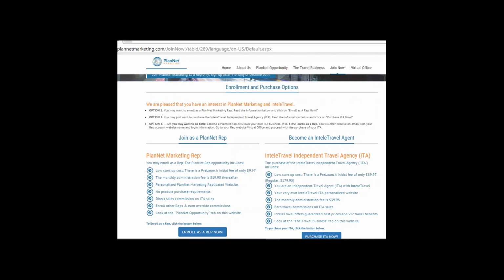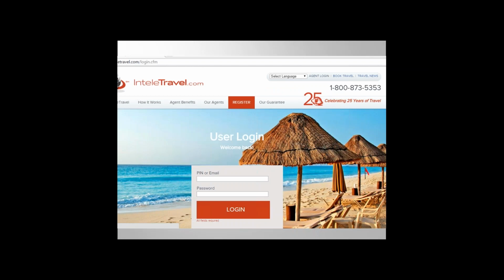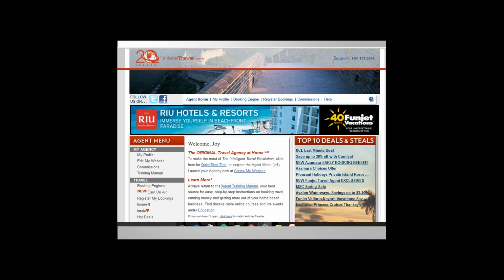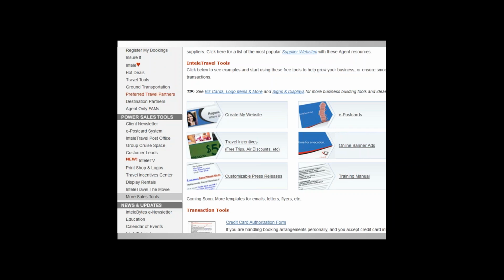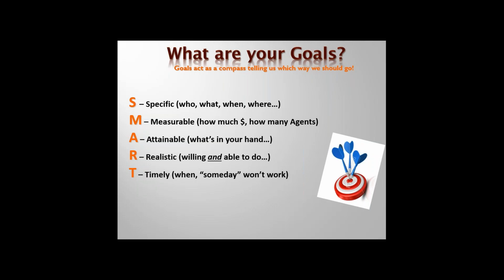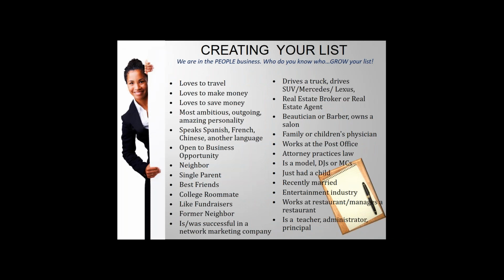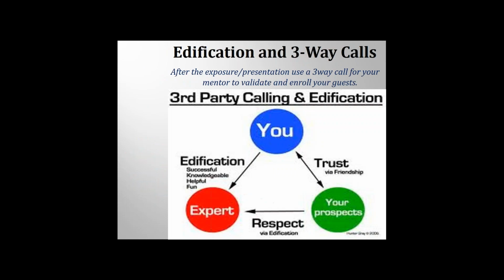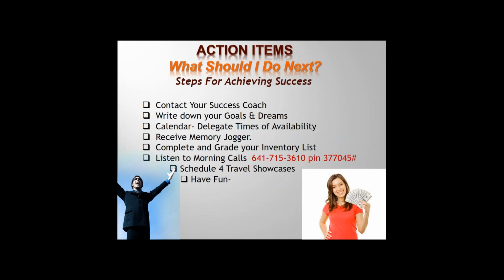Don't Join PlanNet Marketing Until You Watch This! PlanNet Marketing And Intele Travel Review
Not in PlanNet Marketing, and looking for a strong team to join?

to learn more about how Shawn Johnson and Joy Dawkins and can help you succeed.

In PlanNet Marketing and looking to learn how to use the internet so you can generate leads and also make sales ..